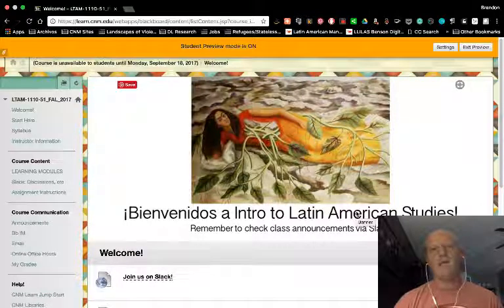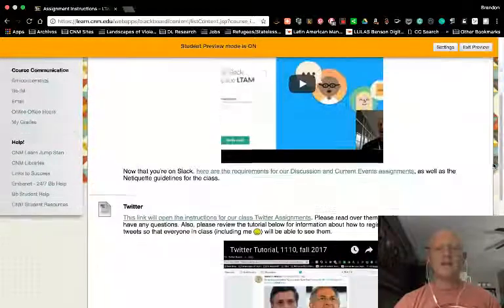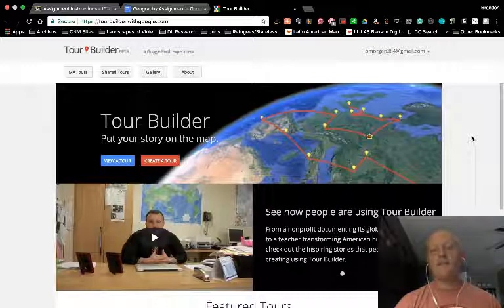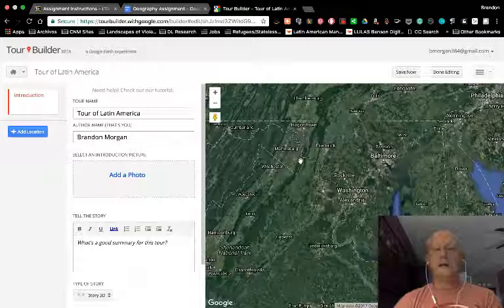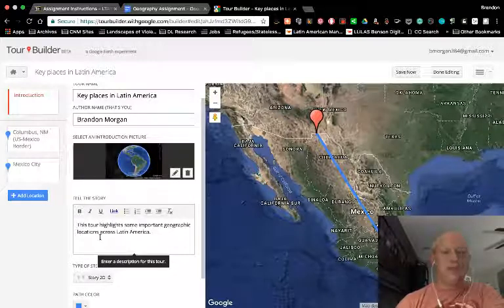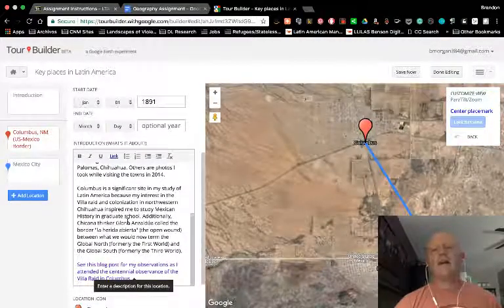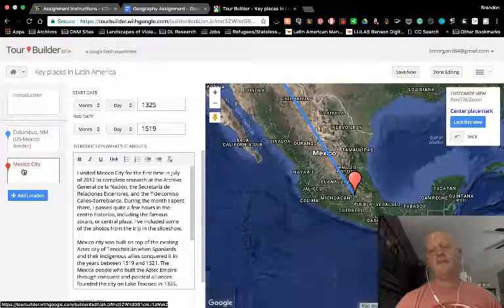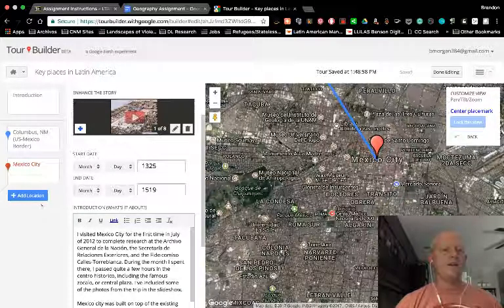Geography Assignment Tutorial (Google Earth Tour Builder)